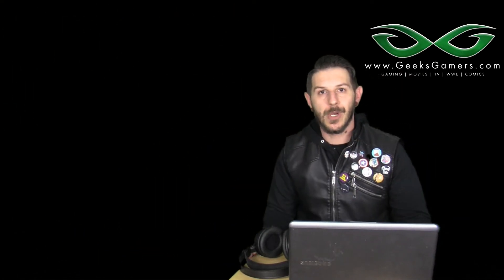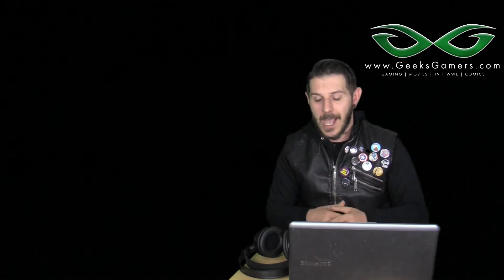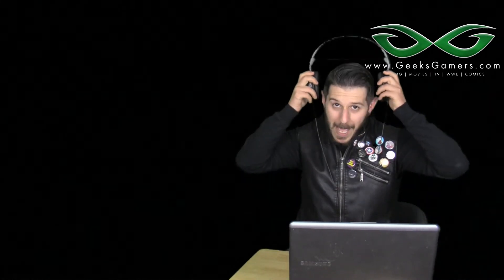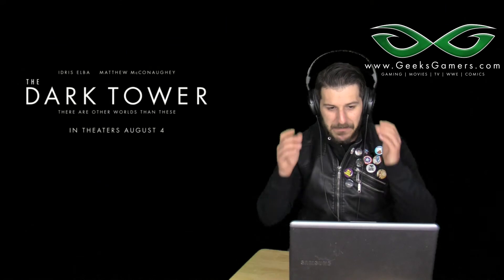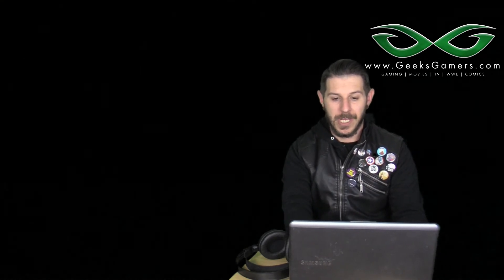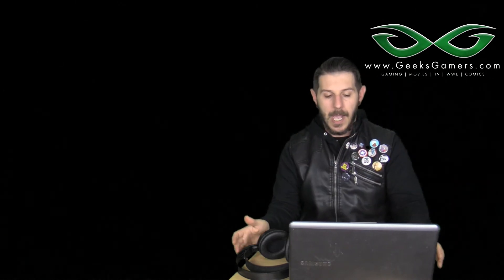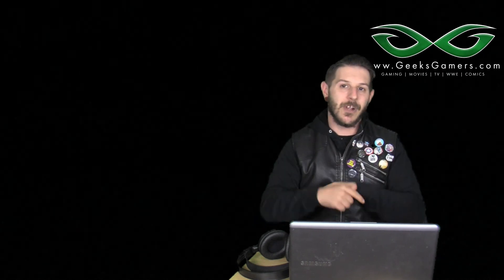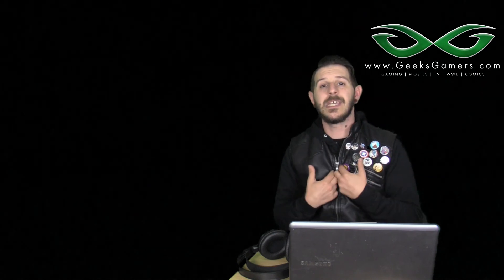Dark Tower Trailer Reaction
Let's follow up with the leak reaction with the actual trailer reaction! DID THIS TRAILER HONOR THE FACE OF ITS FATHER?!?!

Also, look at all the articles on Geeksgamers.com including my American Gods: The Bone Orchard review!